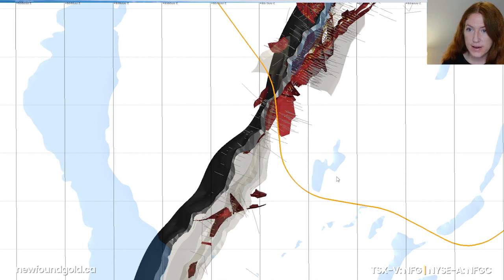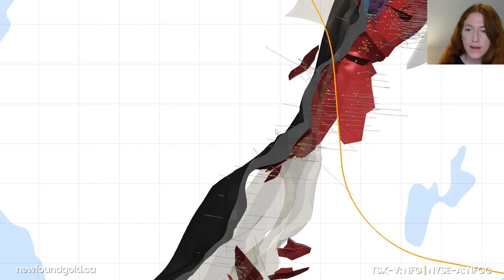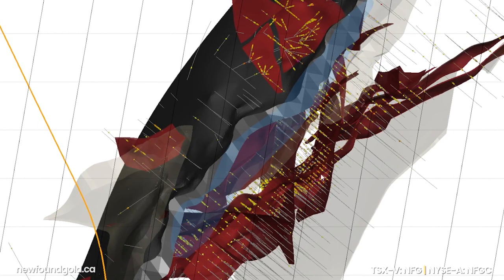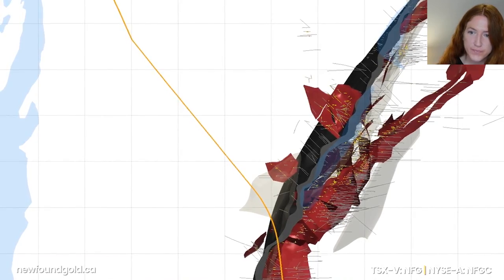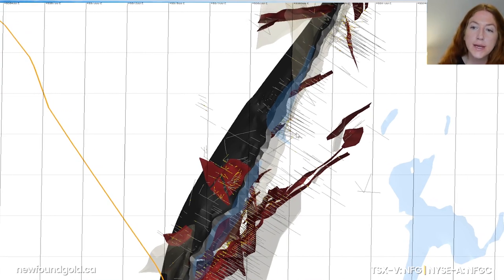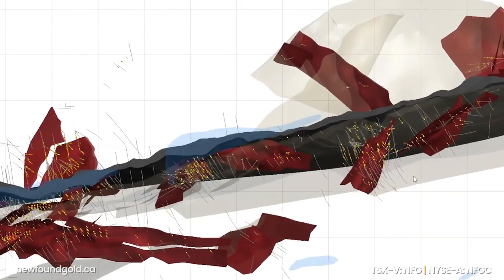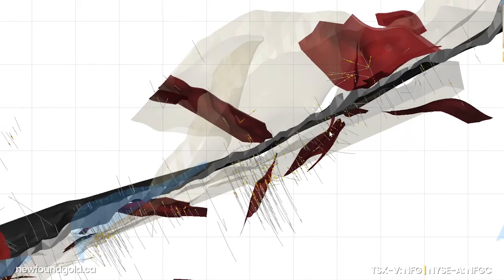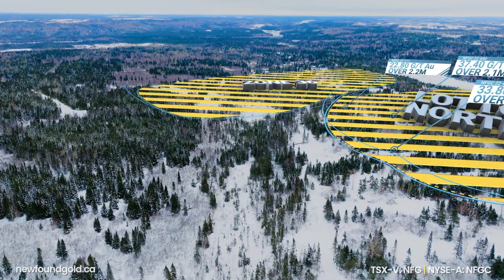Drone Flyover Goes Underground at Queensway w/ Melissa Render - 3D Model of Appleton Fault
(TSX-V: NFG;  NYSE-A: NFGC)  New Found Gold VP of Exploration, Melissa Render, guides us over and underneath Queensway North, giving us a look at the vast gold-mineralized region from the southernmost strikes at Knob, up to K2, and the major zones in-between, including Keats, Keats West, Lotto, Golden Joint, TCH and many others. Composed of animated drone footage from above and 3D geologic modeling from below, including insights from VP of Exploration Melissa Render, this video provides a clear picture of the potential of this gold-rich zone.

New Found holds a 100% interest in the Queensway Project, located 15km west of Gander, Newfoundland and Labrador, and just 18km from Gander International Airport. The project is intersected by the Trans-Canada Highway and has logging roads crosscutting the project, high voltage electric power lines running through the project area, and easy access to a highly skilled workforce. The Company is currently undertaking a 500,000m drill program at Queensway and is well funded for this program with cash and marketable securities of approximately $52 million as of June 2023.